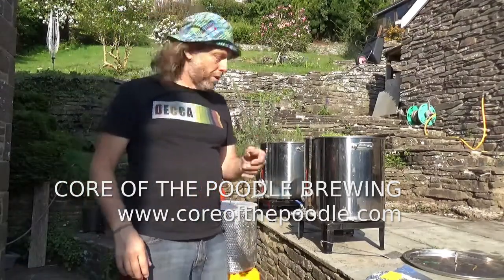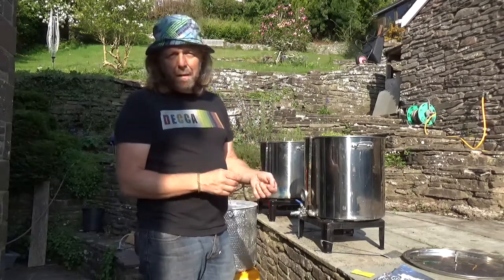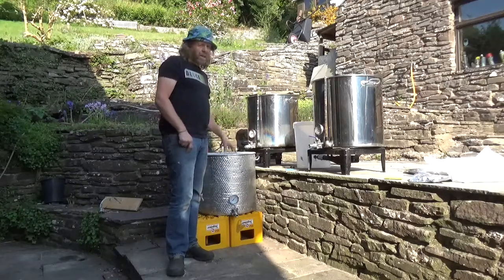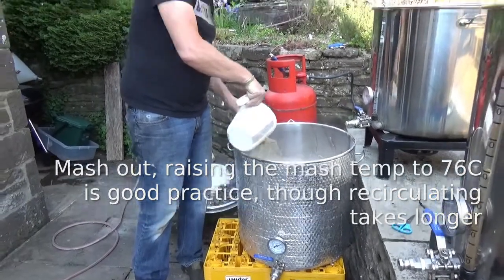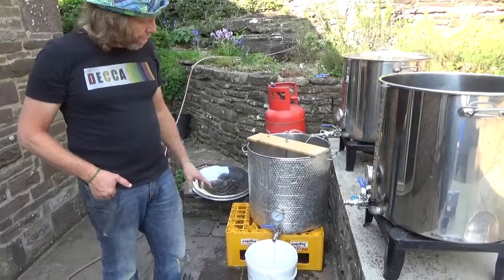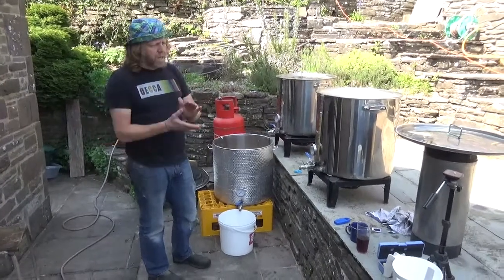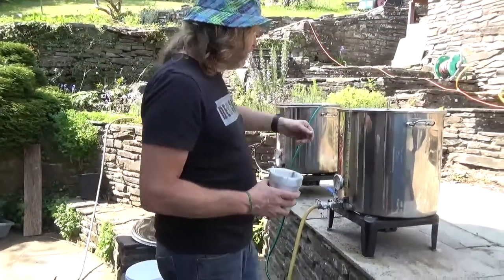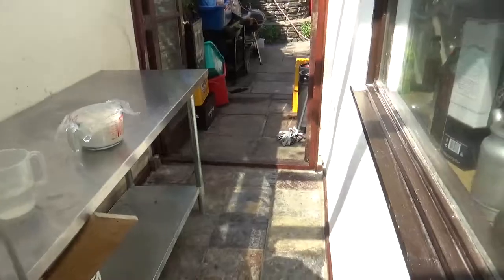Core Of The Poodle Brewing : All grain lager brewing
Outside brewing of 70 litres of lager, catching up on the different tips and tricks I've learnt during the last 12 months of brewing. Not perfect but getting there.